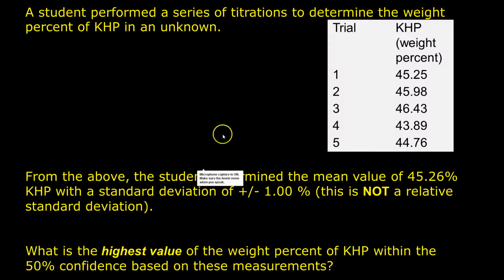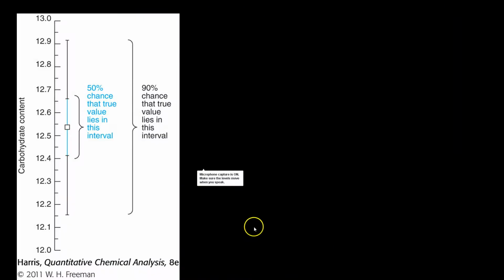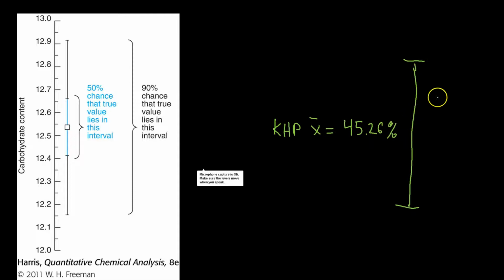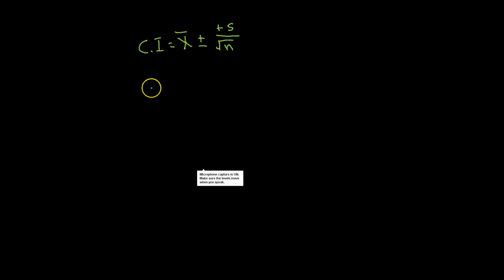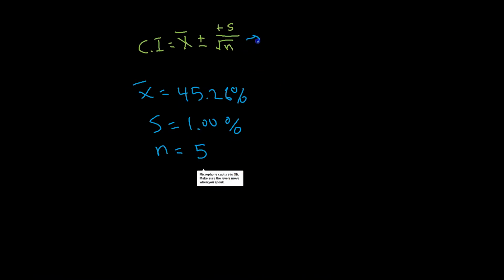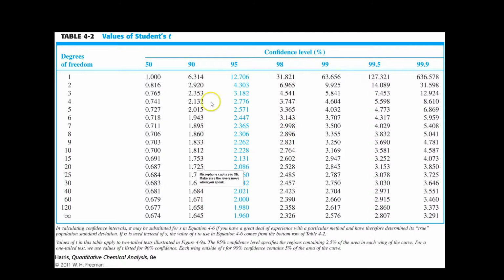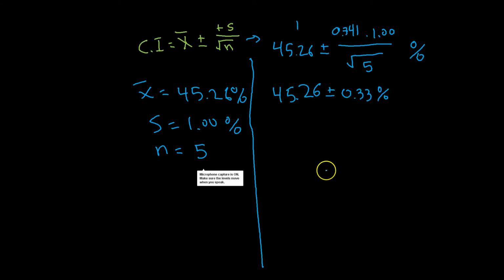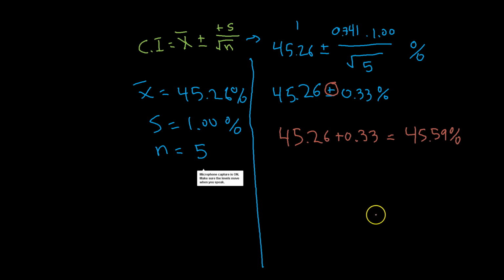Quiz 2 Confidence Interval Problem Solution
Refer to Harris 4.2 for more details. I go over the solution to the confidence interval problem on Quiz 2, which a number of students struggled with.